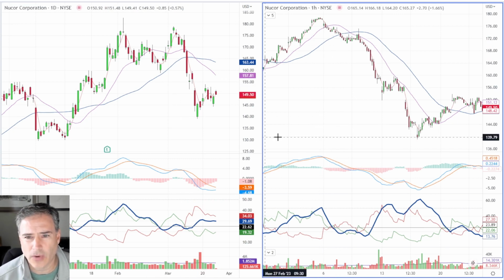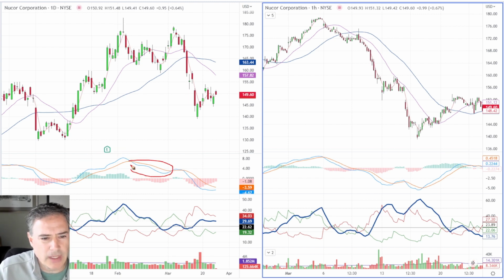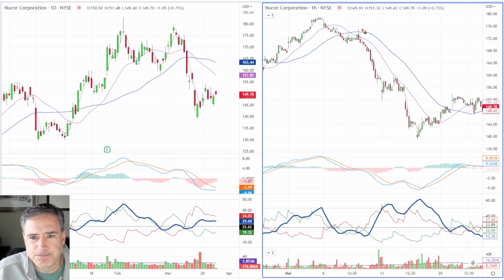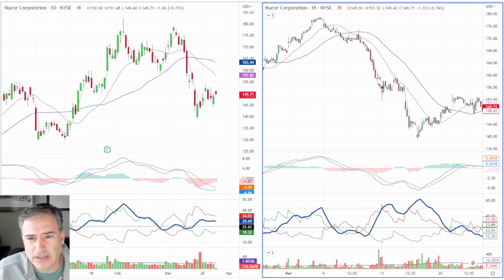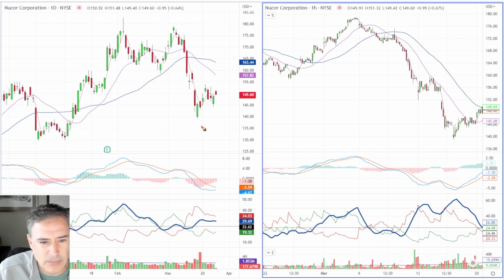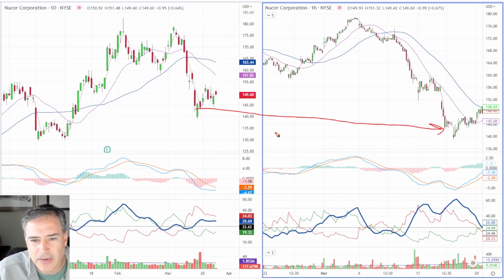Taking Profits for Short Term Trading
Joe Rabil explains some techniques that help with short term profit-taking.  He explains when and where to start looking to take profits and how to use the smaller timeframe to help time it.